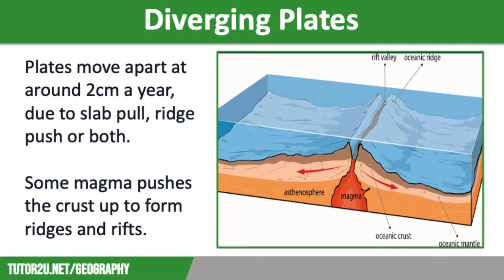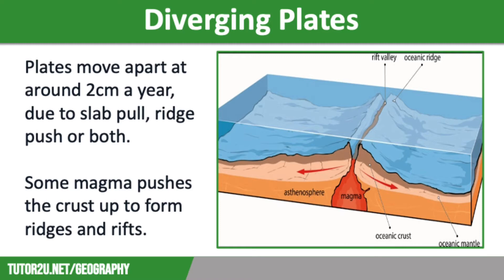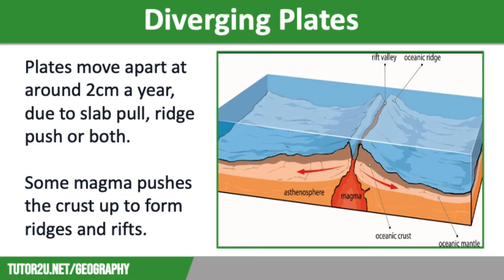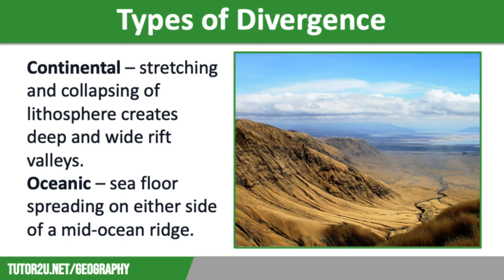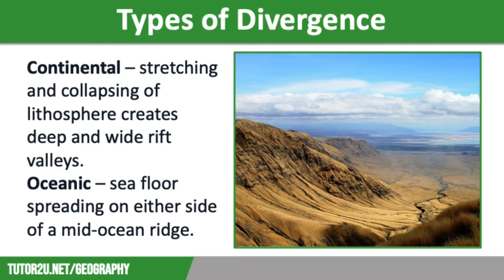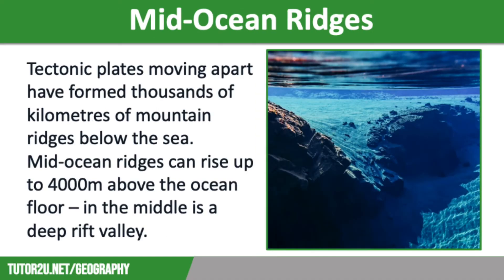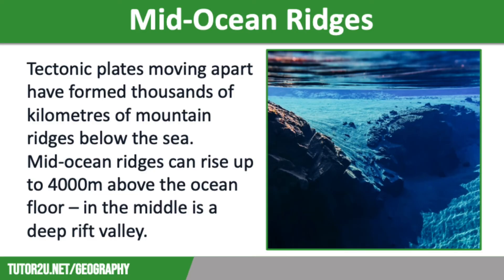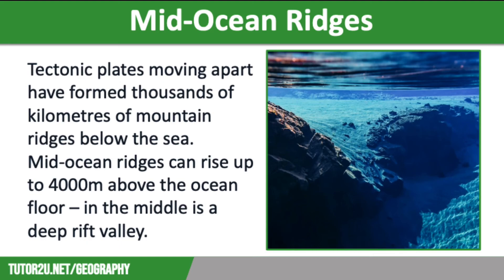Constructive Plate Margins | AQA GCSE Geography | Tectonic Hazards 6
This topic video looks at the processes that take place when two tectonic plates move away from each other at a constructive plate margin.

VIDEO TIMESTAMPS
00:00 Introduction
00:14 Diverging plates
01:33 Types of divergence
02:17 Mid-ocean ridges

VIDEO SUMMARY
This revision video provides an overview of constructive plate margins, where tectonic plates move apart. The movement creates gaps filled with magma, which solidifies to form new lithosphere. Shallow earthquakes and volcanic activity occur as the crust is pushed up. There are two types of divergence: continental, which creates rift valleys like the East African Rift Valley, and oceanic, which leads to mid-ocean ridges and submarine volcanoes. Iceland, formed by the Eurasian and North American plates, experiences frequent earthquakes and volcanic eruptions. Constructive plate margins play a crucial role in shaping the Earth's surface. Need more help with GCSE Geography?